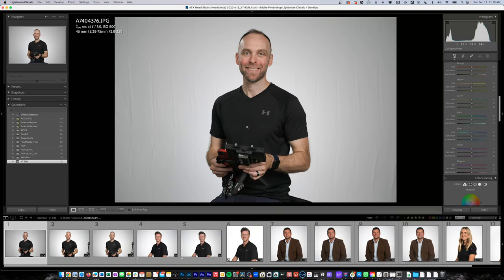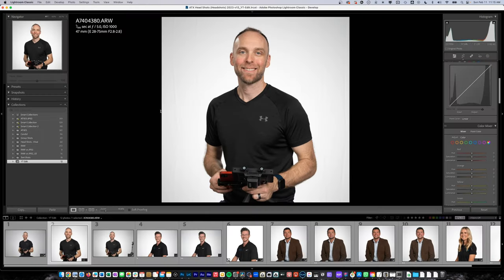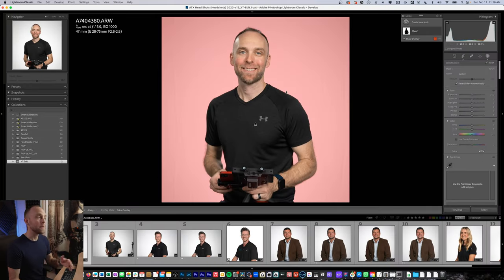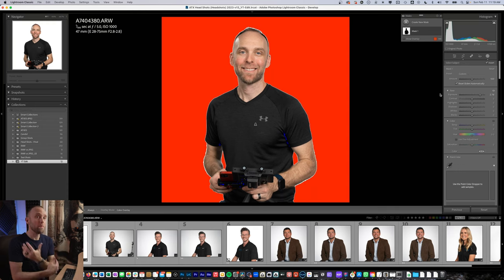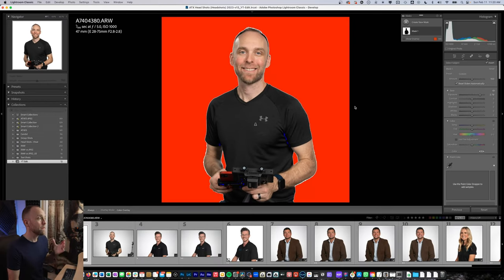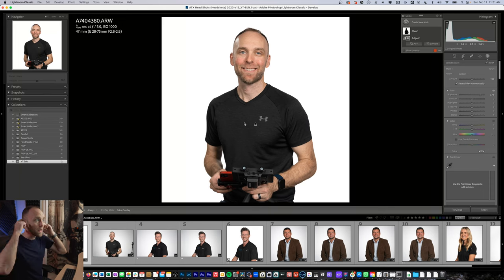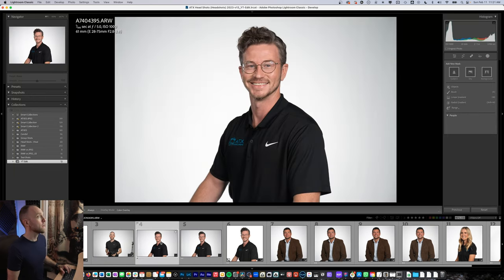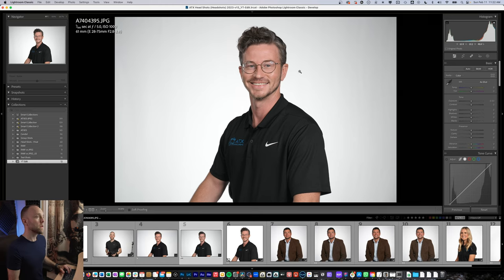Corporate Headshots - Quick Editing in Lightroom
A quick run through of how I edited the recent head shot photos I took of my fellow colleagues.

I didn't do a lot of retouching, just a quick edit of the white background and some minor saturation or exposure adjustments, and a few, random removals of small blemishes using the Healing Tool in Lightroom. other than that, not much, as I needed to get these photos out quickly!

Here is the gear I used:

Main Camera
Wireless Transmitter (Optional)
Wireless Receiver/Monitor (Optional)
Backdrop (Fabric)
Backdrop Stand/Frame
Key Light and Fill Light
Softboxes for Key & Fill Light
Hair/Rim Light
Backdrop light (behind talent lighting up the backdrop)

Cameras used to film this video

Audio Gear I use:
Main Microphone
Audio Recorder

Current Studio Monitors
Secondary Monitors

ep:126